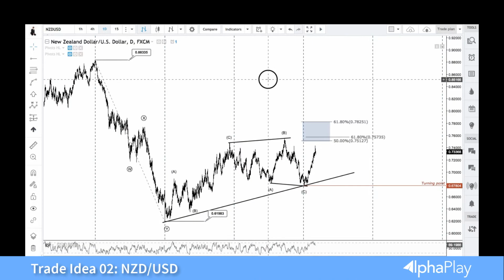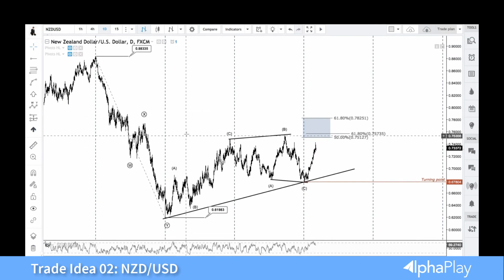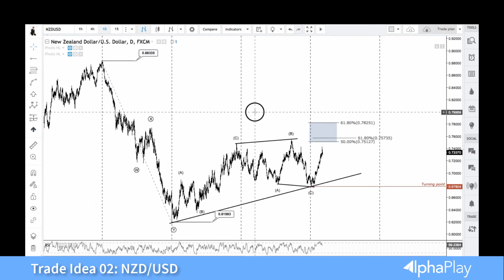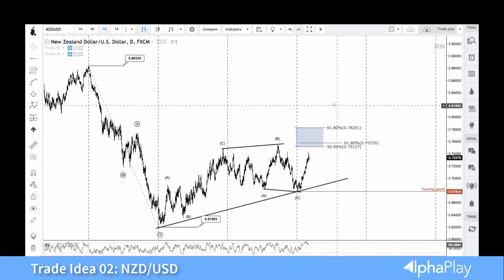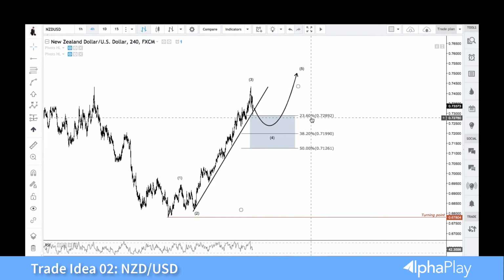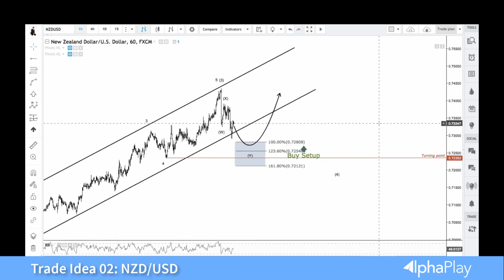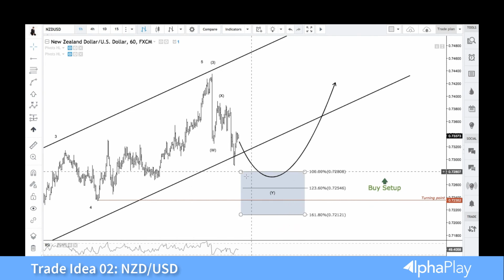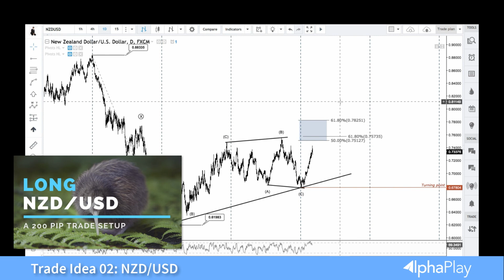Trade Idea 02: NZD/USD